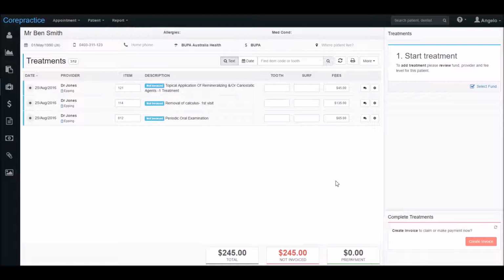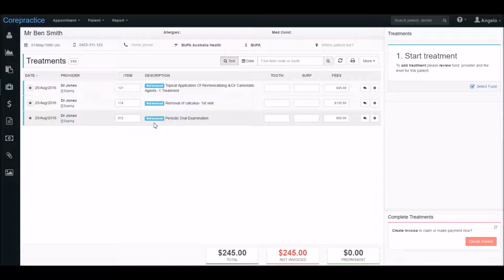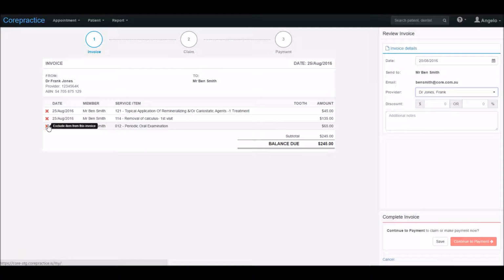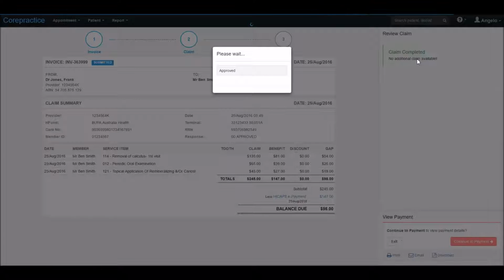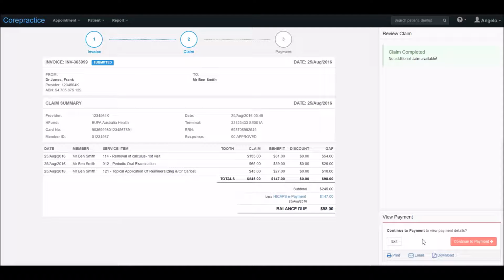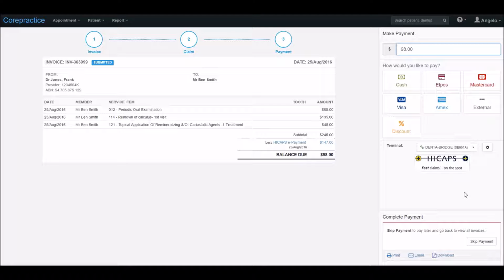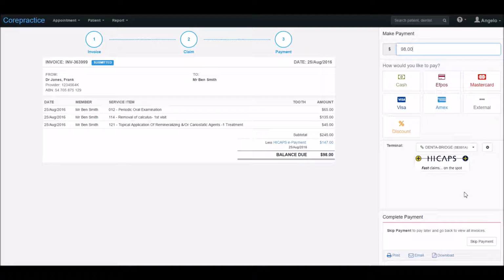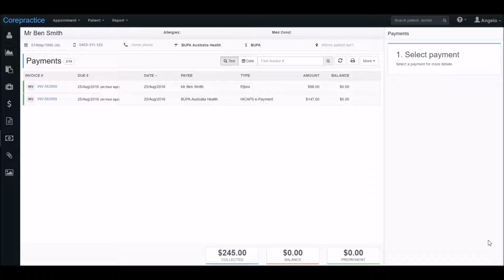Core Practice - Invoice Basics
Welcome to the Core Practice "Basics" series. These videos have been created in order to help you to become familiar with the software.

It is recommended that all staff members watch these "Basics" videos. It is important for everyone to have a general understanding of Core Practice and the way it is designed, to make everyone's jobs more efficient and easier on a day-to-day basis. This also improves the way the rest of your staff use the system, since they will be learning from each other!

This is the third video in the series. This video will show you how to review an invoice and process the payment. The workflow of taking a payment has been simplified, encouraging a directional flow which makes the task of settling accounts as simple and user-friendly as possible. Check out the "Payment Wizard & Accounts" feature page on our